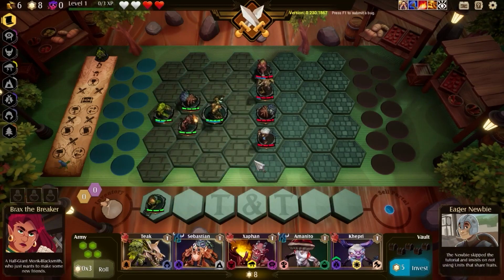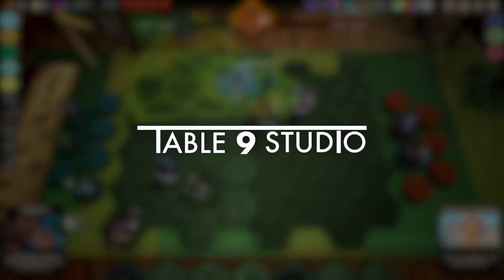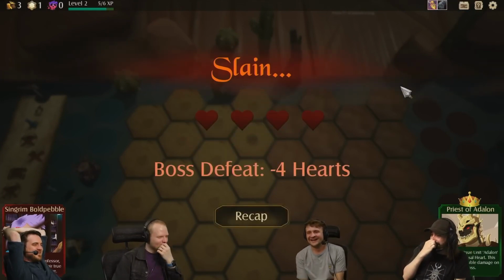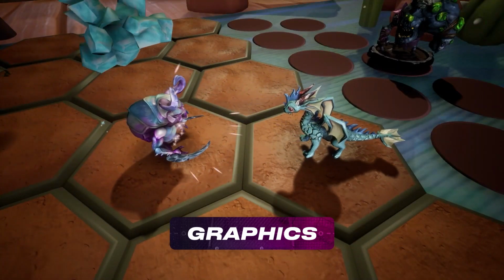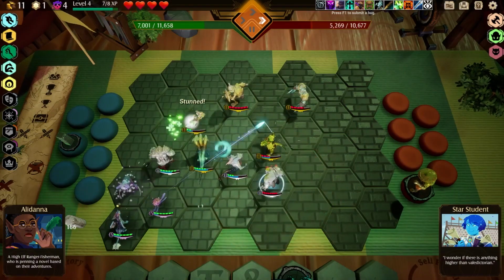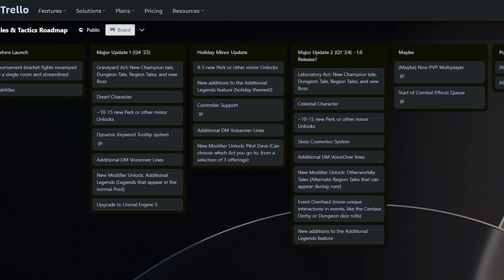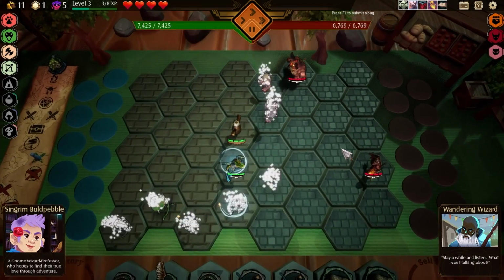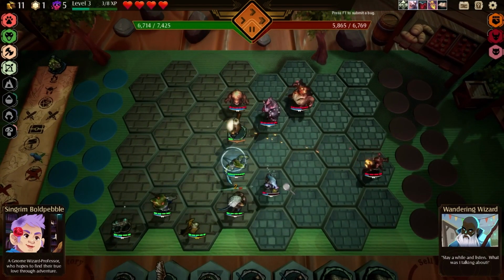Tales & Tactics: The next Autochess?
In this video, we delve into Tales & Tactics, the exciting new single-player auto battler developed by Table 9 Studios. We explore its unique take on the genre, its features, gameplay mechanics, and what sets it apart from other auto battlers like Auto Chess and Teamfight Tactics. Join us as we review the game in its Early Access stage, highlighting its strengths, potential, and any areas that might need improvement. If you're a fan of auto battlers or curious about this genre, this video will help you decide if Tales & Tactics is the game for you.